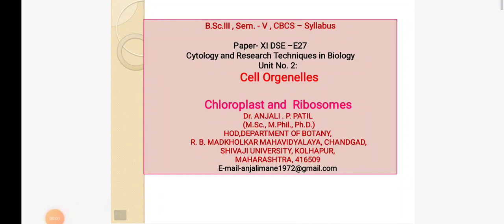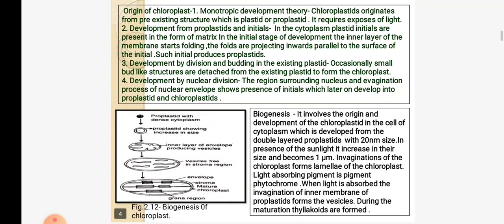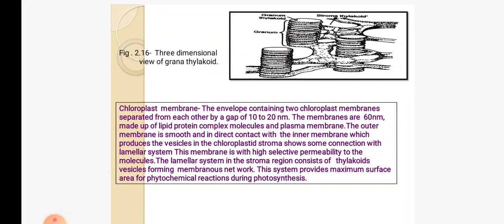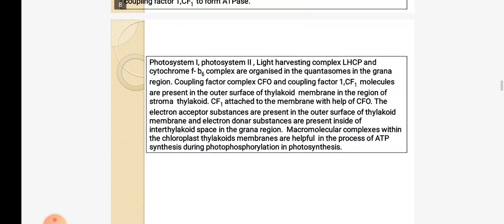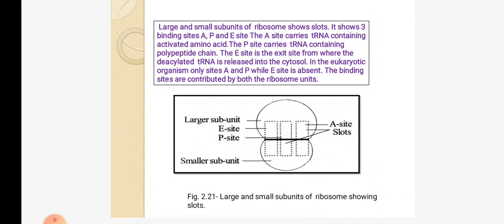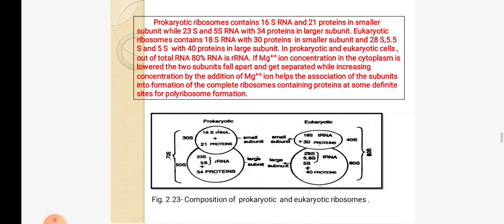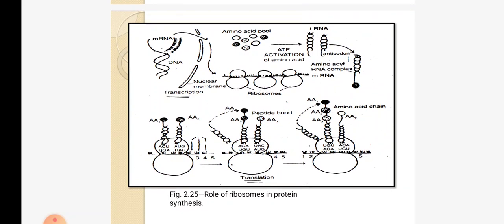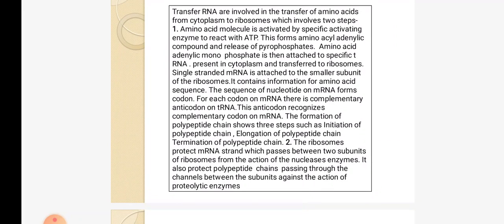Paper XI-DSE-E27-Cytology and Research Techniques| Unit 2- Cell Organelles| Chloroplast and Ribosome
Dr. Anjali Mane - Patil .
Qualification- M.Sc.,M. Phil., Ph.D.  Experience-20 Years
College name - R.B. Madkholkar Mahavidyalaya, Chandgad.